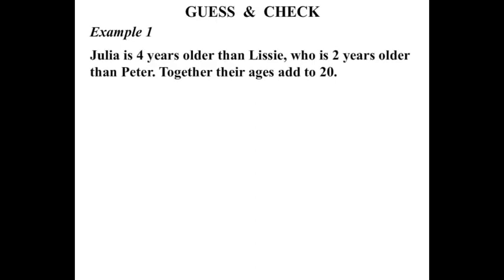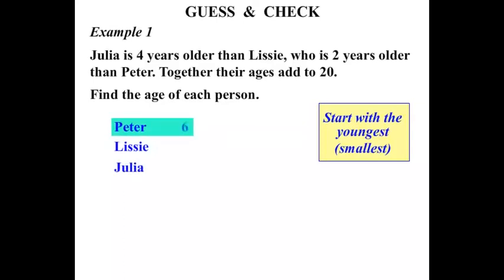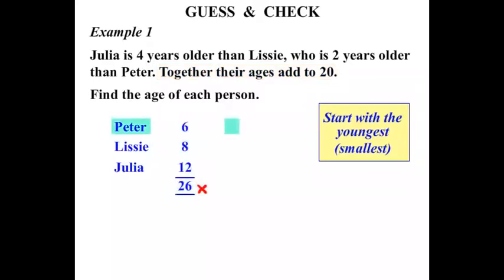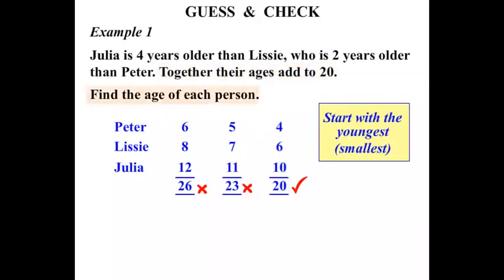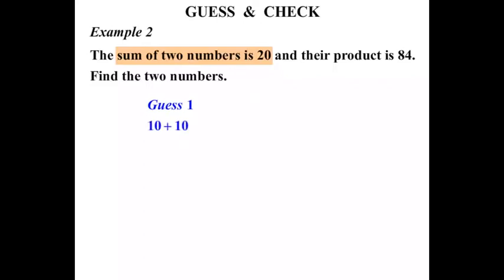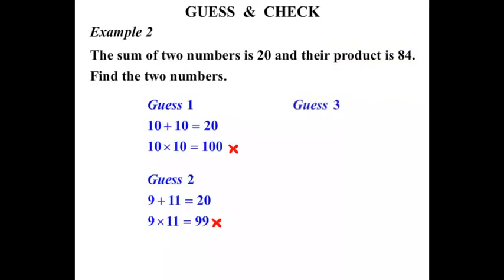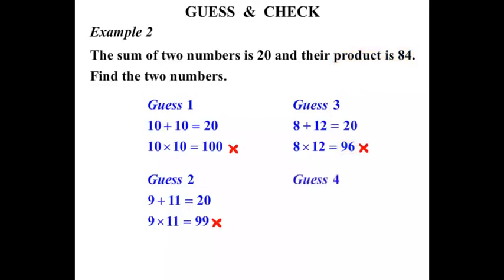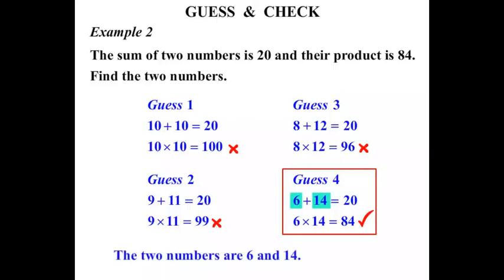Year 6 Lessons 2015: Guess & Check Method